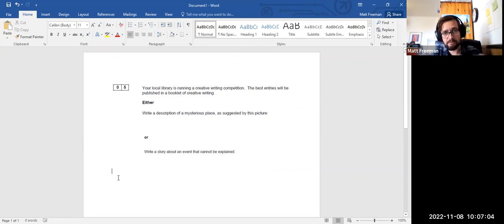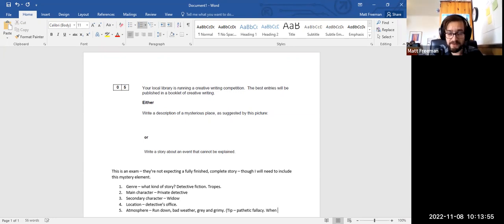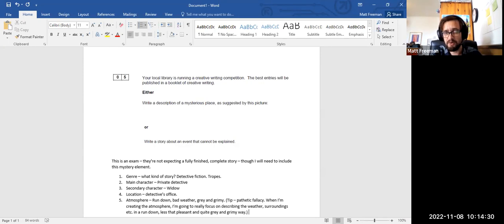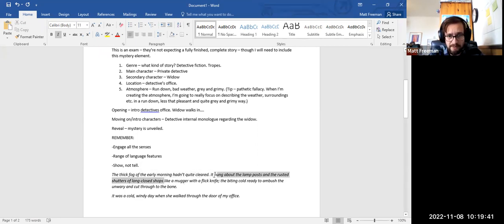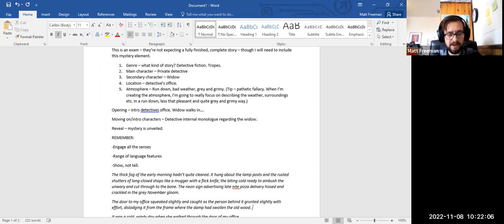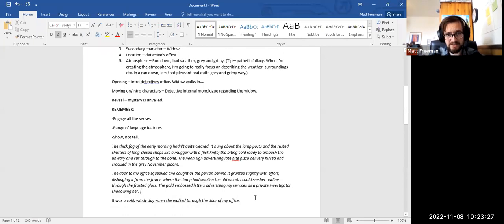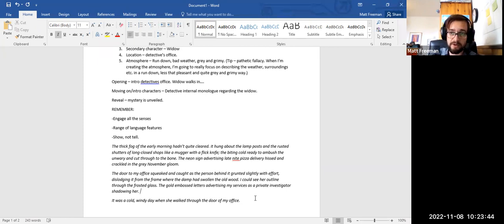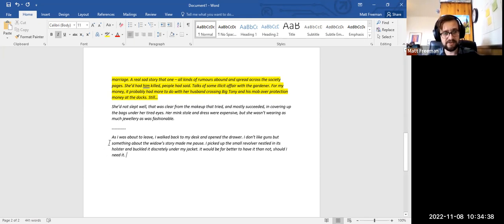Creative writing - how to develop and write GCSE